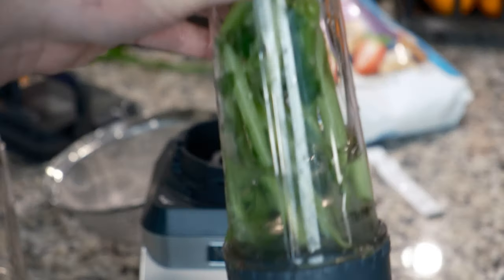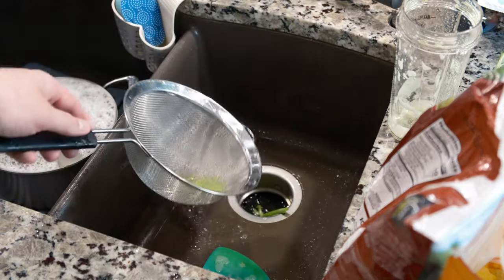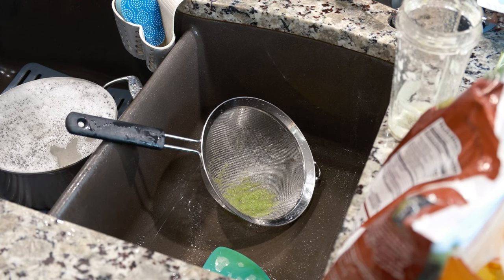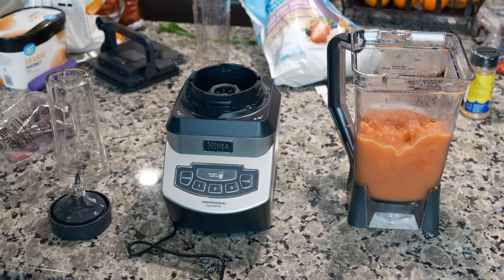Ninja BL660 Blender Review!